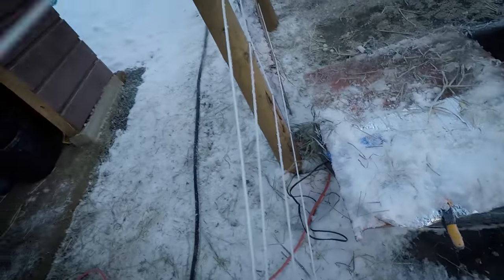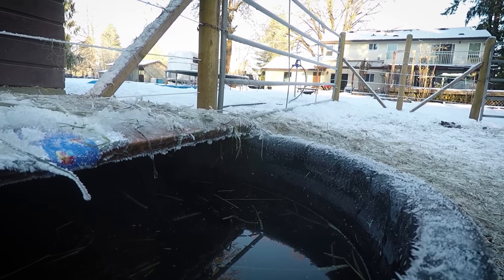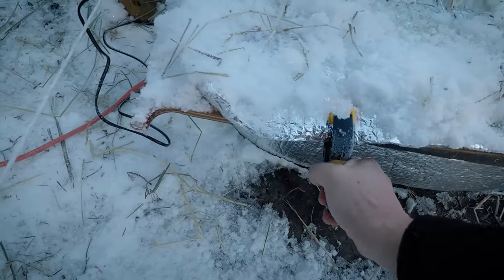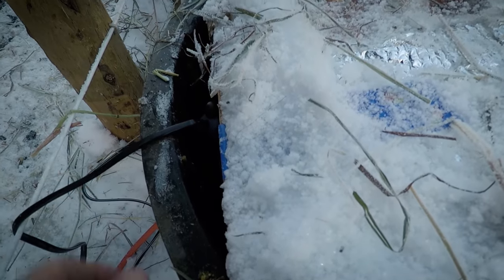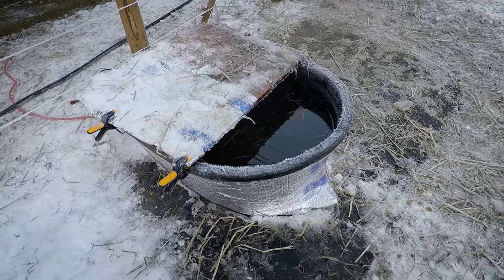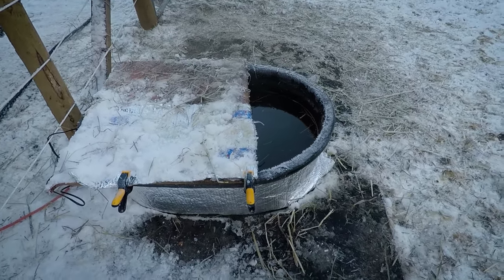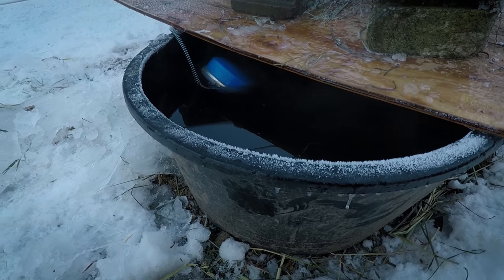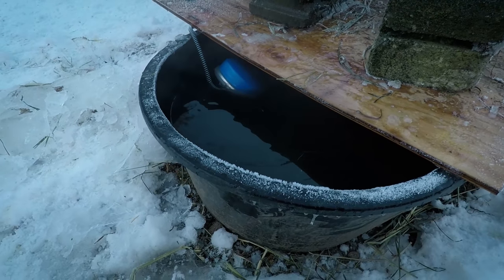Taking Care of Horses : Water Management in the Winter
Here's a follow up video to the last few posts about frozen water and the difference that 10 minutes of putting on some insulation to the water tubs can make. In the end this is really about making sure that your horses always have available water with whatever you can do, budget or no budget. I really can't stress it enough (hence the multitude of posts going on) that water is an absolute essential item to your horse's lives. Do anything you can to help them even if it's a bit ghetto or makeshift!

It's winter here, horses need more food to stay warm and healthy and in turn they need more water. Without it, they can and have died due to dehydration or colic from impaction of dry hay in their gut. Again, please do everything you can to make sure they're hydrated and keeping healthy.

Some of the technical gear and services I use to capture my horses, rides and all other video and audio used in these vide os